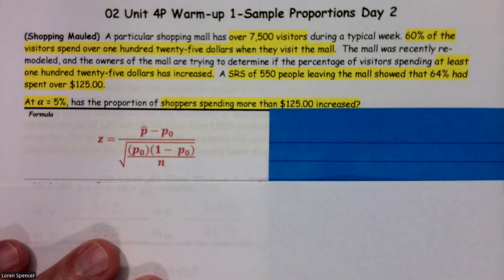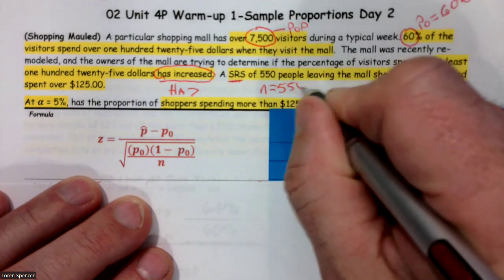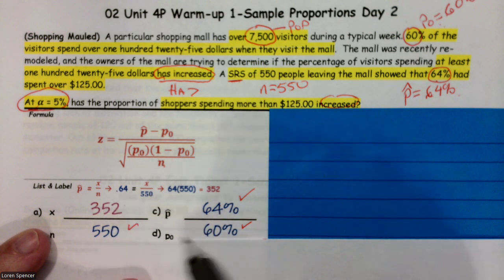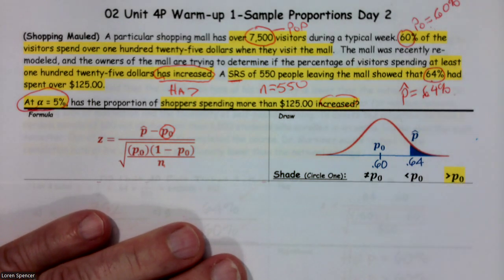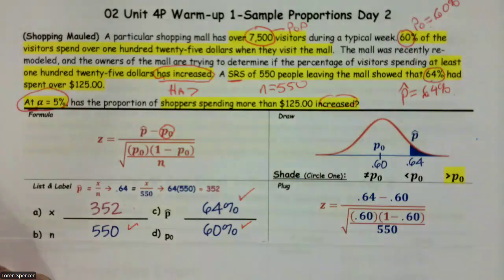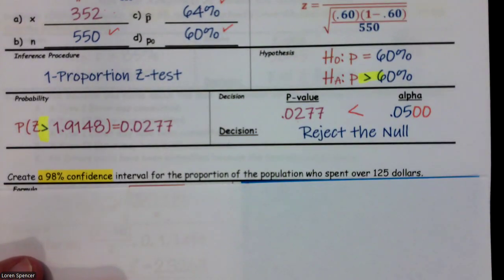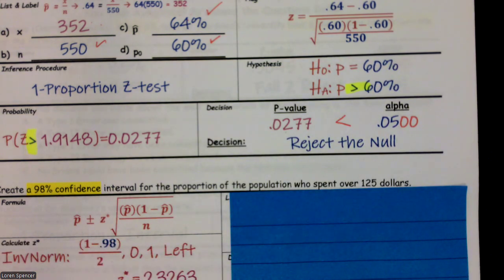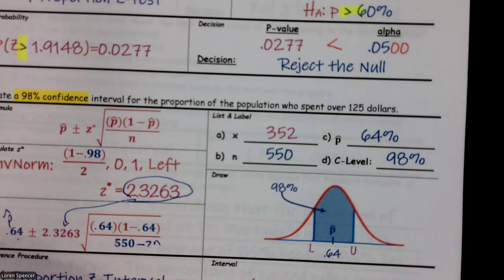02 Unit 4P WarmUp 1 Sample Proportions Test and Interval Shopping Mauled